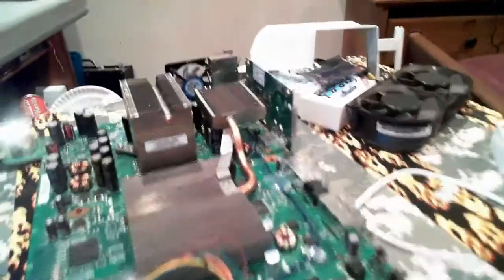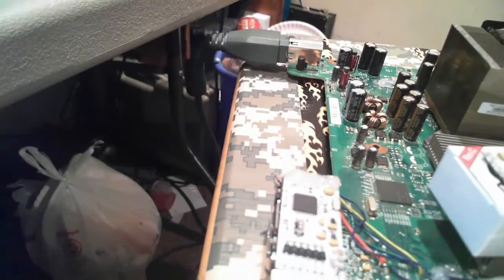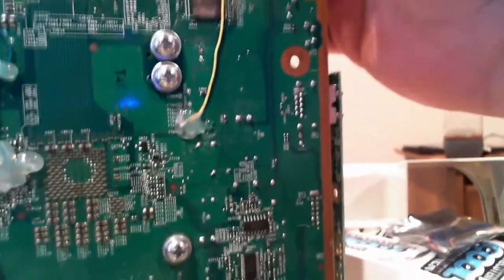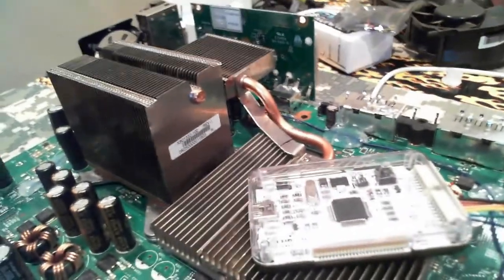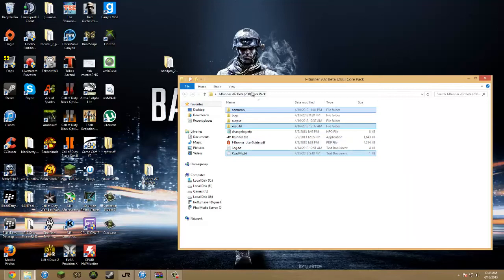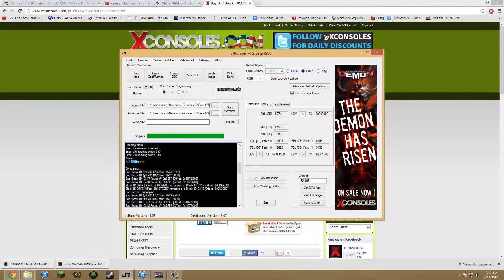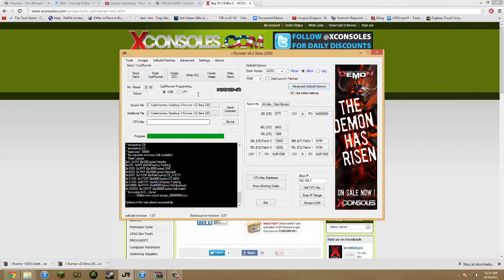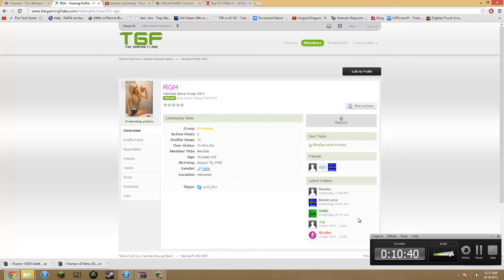How To RGH a Phat Xbox 360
Text Tut:
1. solder in nand-x and coolrunner (pics are in the jrunner program)
2. install drivers
3. start jrunner
4. read nand
5. flash coolrunner (put it in program mode befor you flash it and after you flash it switch it back)
6. create ecc
7. write ecc
8. unplug nand-x from xbox and coolrunner and plug disk drive and fans in to xbox and turn it on
9. wright down the cpukey
10. turn off xbox and plug in nand-x
11. put cpu key in jrunner and create image
12. then wright nand
13. de-solder nand-x cables NOT THE COOLRUNNER!!!
14. Enjoy